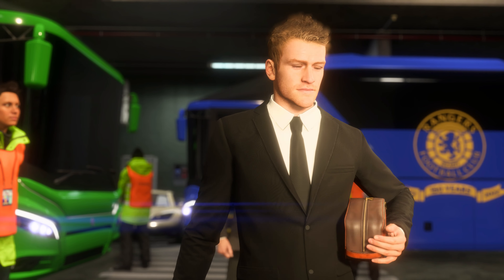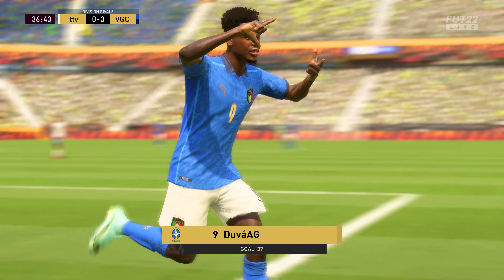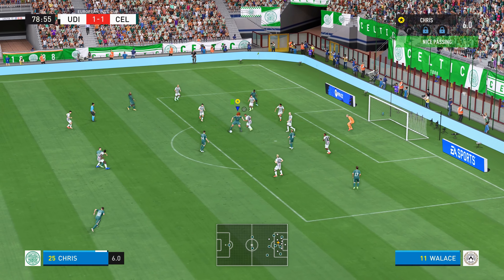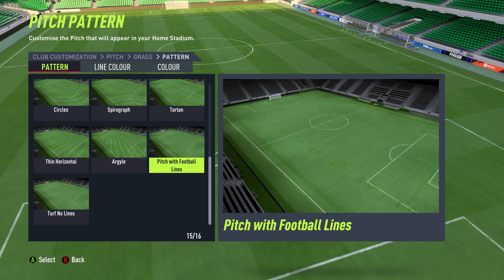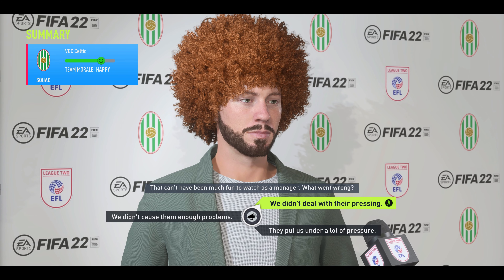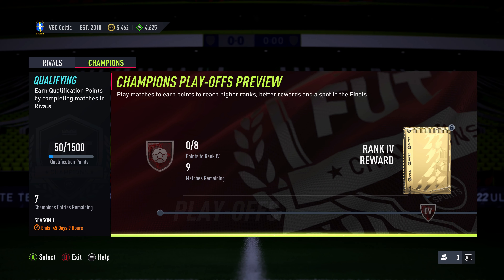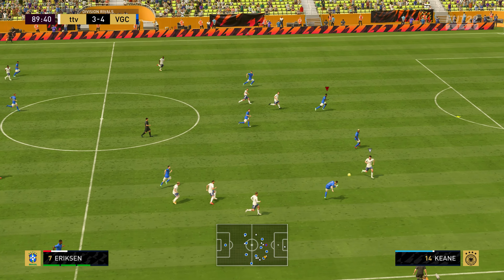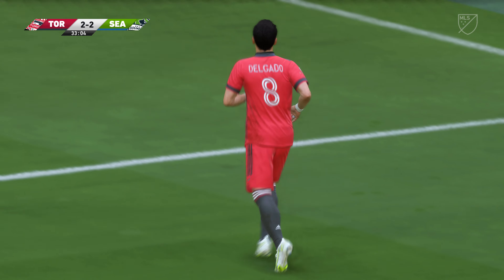FIFA 22 Review | VGC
FIFA 22 reviewed by Chris Scullion on Xbox Series X.

FIFA 22 is developed by EA Vancouver and published by EA Sports, and is available on Xbox Series X/S, Xbox One, PS5, PS4 and PC.

► Video produced & presented by Chris Scullion | @scully1888

VGC is the new home of expert, no-frills news reporting on the global games industry, with exclusive news, insight and critique published daily from a team of experienced journalists.

We are the go-to source for industry professionals, aspiring creators and the most informed consumers, who want reliable, no-nonsense reporting on the games people care about and the people who make them.

We don’t do dubious rumours or empty rhetoric: our journalists have spent years accumulating contacts, and we’re committed to using our experience to deliver professional reporting on the most important issues in games today.